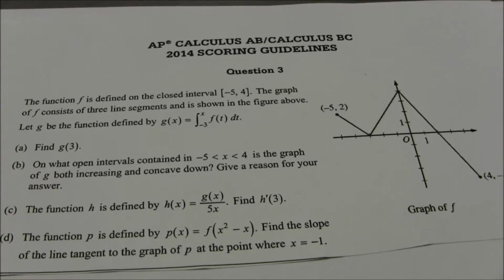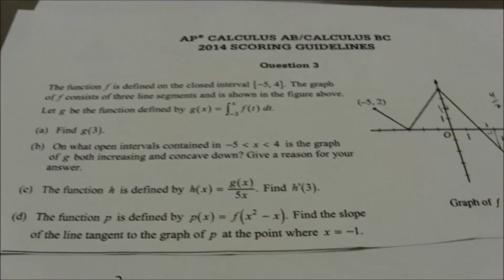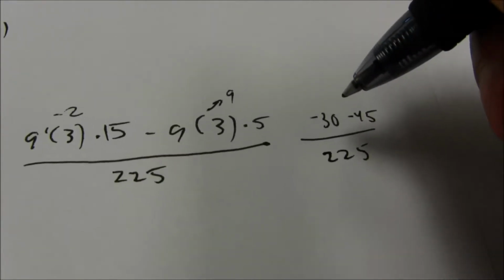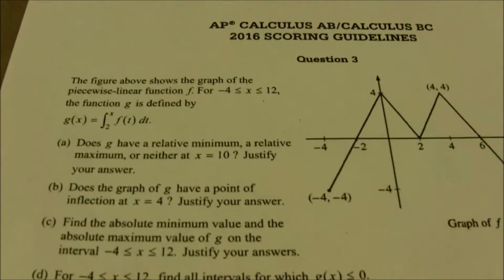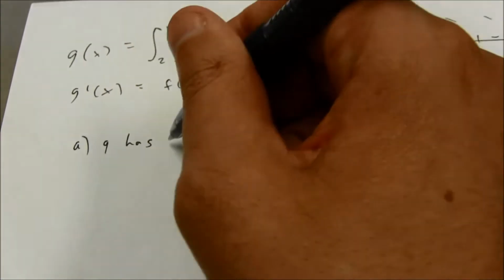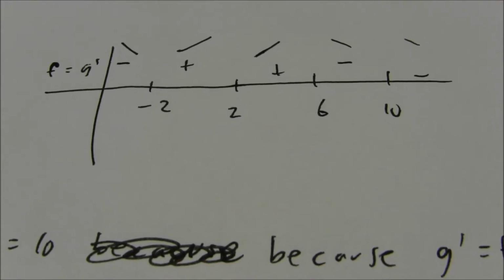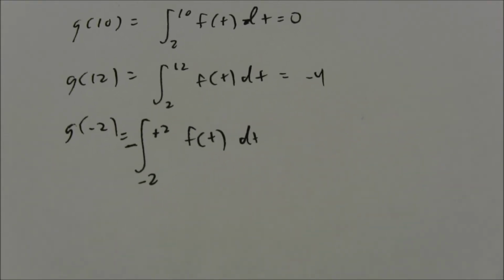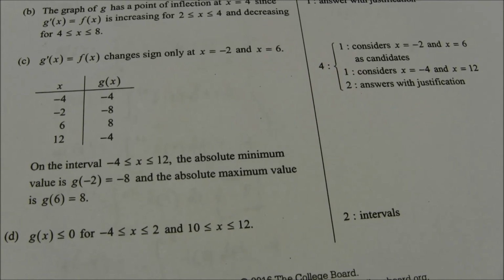AP Prep: Graphs of Functions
Example AP free response solutions involving graphs of functions and integral-defined functions.